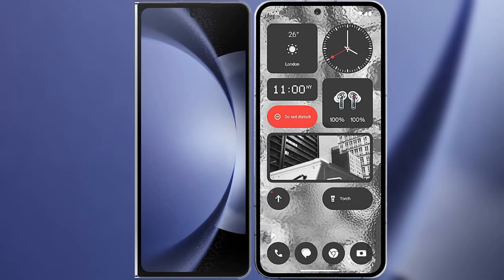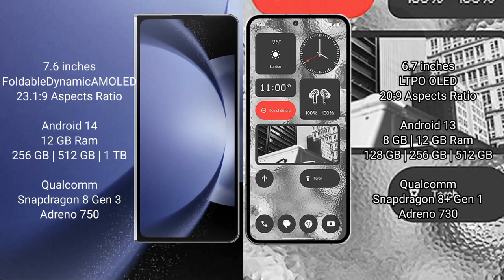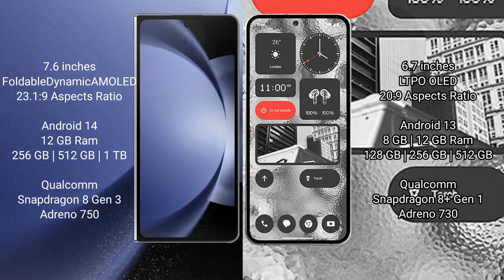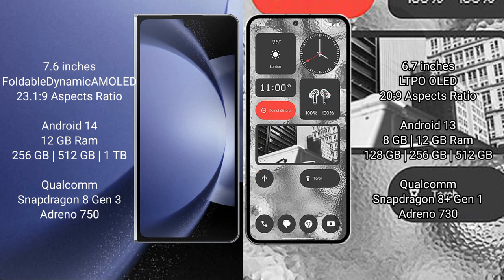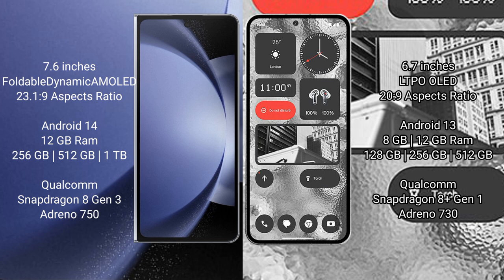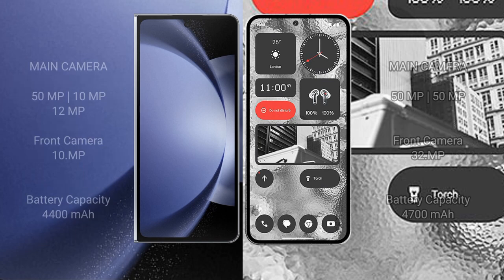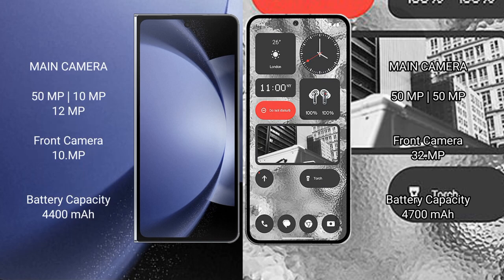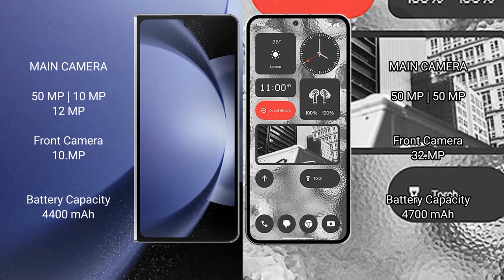Samsung Galaxy Z Fold 6 vs Nothing Phone 2 Review